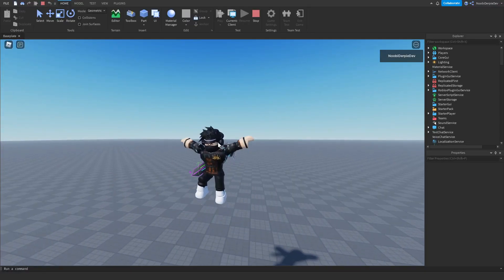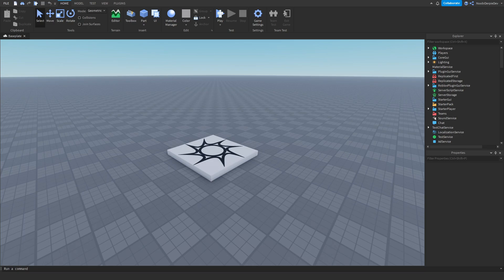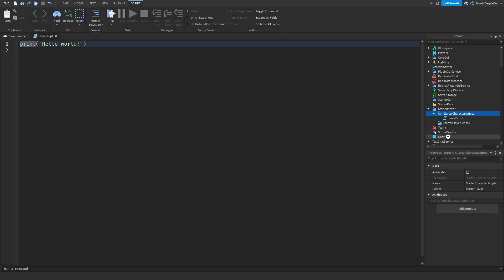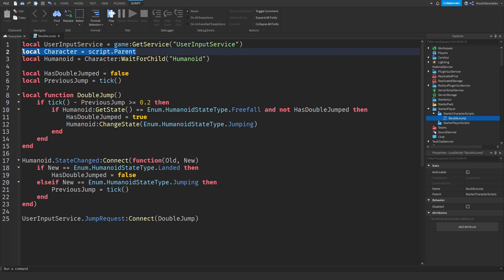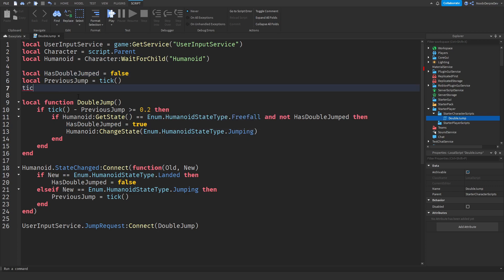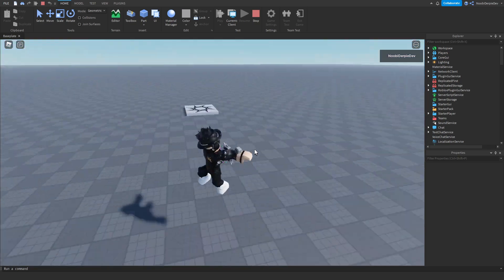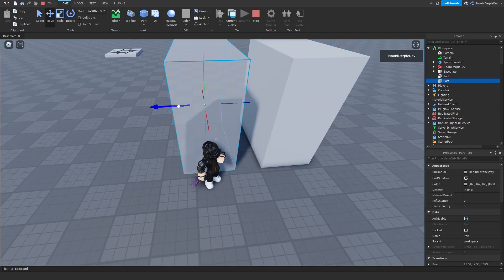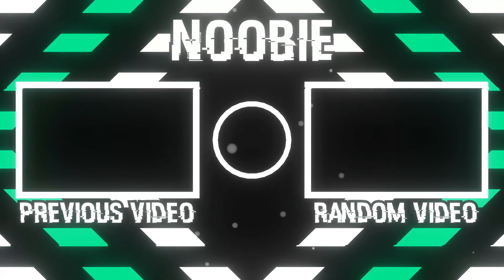How to make a DOUBLE JUMP ABILITY | ROBLOX STUDIO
📷 In this video I'll be making a DOUBLE JUMP ABILITY | ROBLOX STUDIO

Chapters:
0:00 - 1:18 | Intro
1:19 - 3:00 | Coding
3:01 - 4:35 | Recap
4:36 - 6:15 | Testing
6:16 - 6:38 | Outro

🎵 Music used in this video:
- Intro: Kygo Feat. Selena Gomez - It Ain't Me (Codeko Remix)